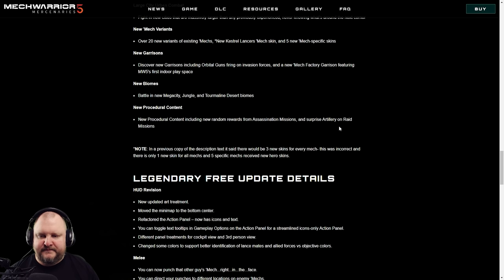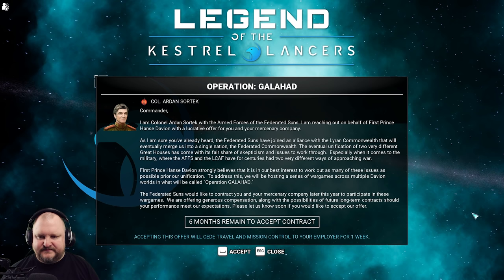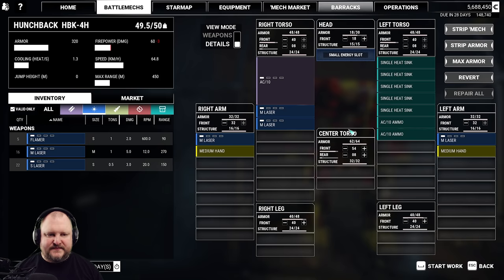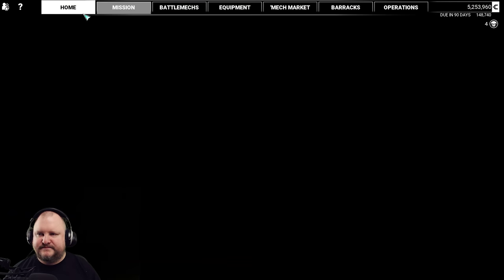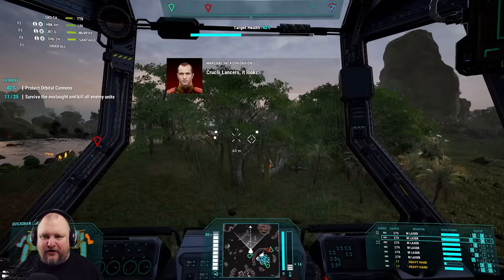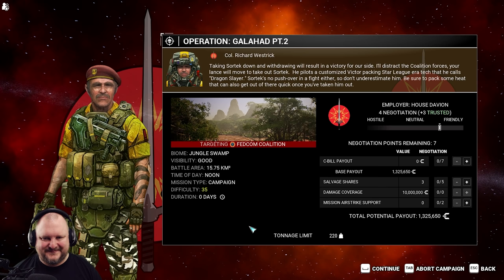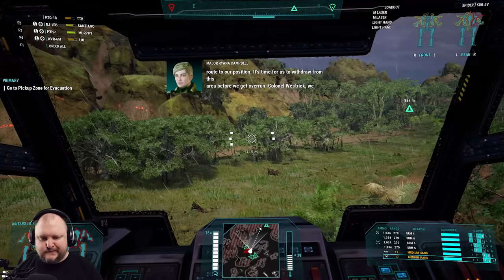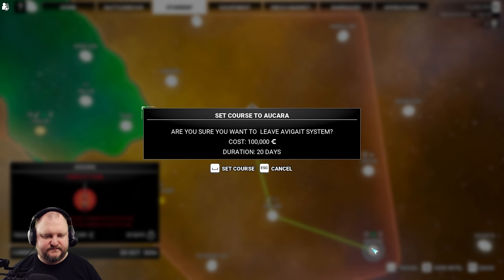Punching Ardan Sortek! - 01 - Legend of the Kestrel Lancers Mechwarrior 5: Mercenaries DLC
Playing through the career mode of MW5: Mercenaries - Legend of the Kestrel Lancers! Learn how to build strong mechs, how to play MW5, how to control your mech weapons effectively and how to get the best salvage and rewards!

Timestamps:
00:00 Last Minute Patchnotes
05:59 Playthrough starts here

Finally we were able to play the Mechwarrior 5 Mercenaries!